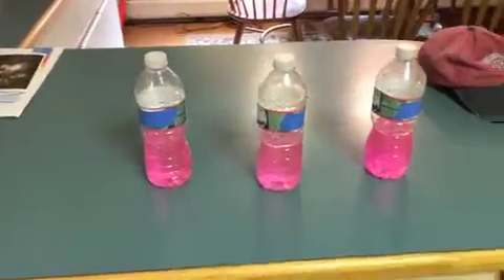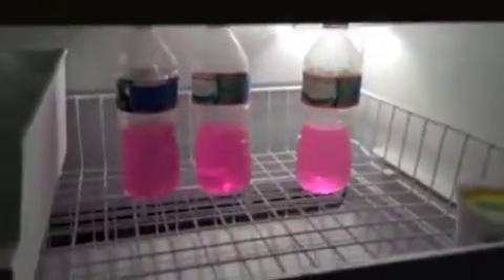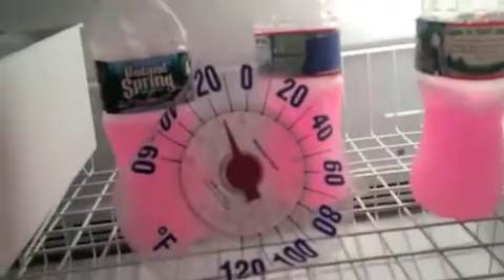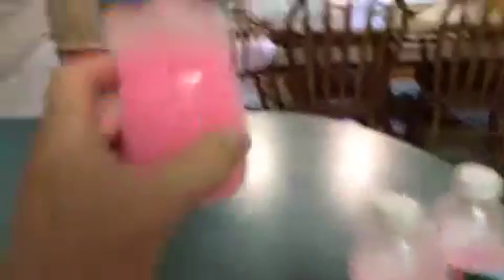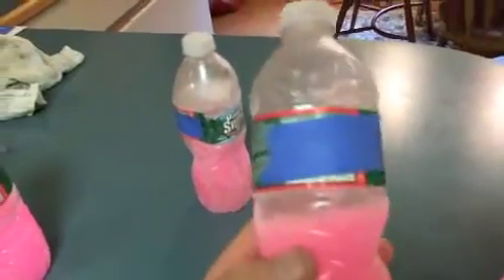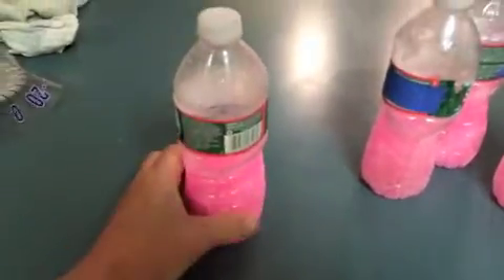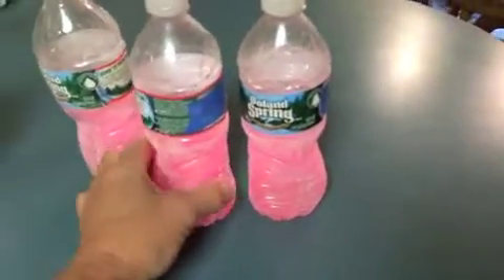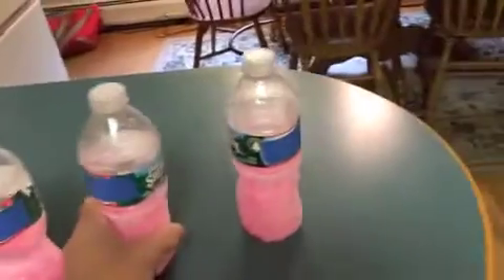AntifreezeTest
Test showing how well (or not) RV/Marine antifreeze stands up to cold temperatures with the typical marine engine winterization process